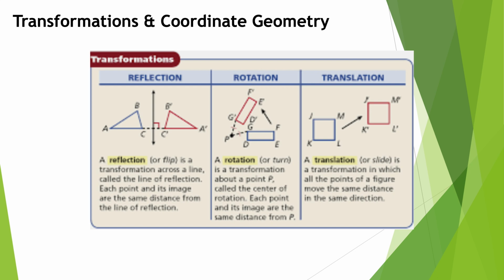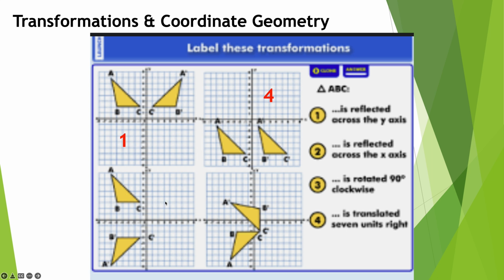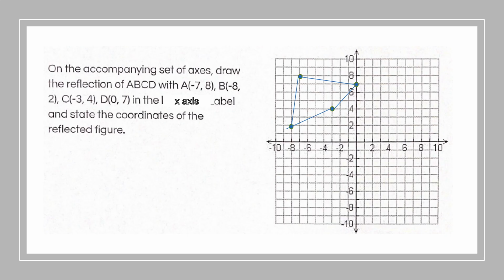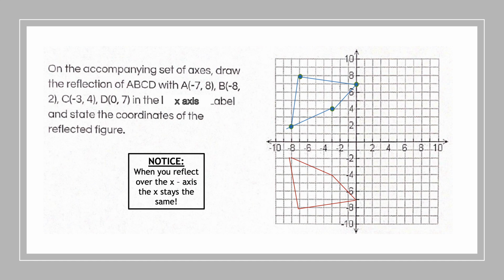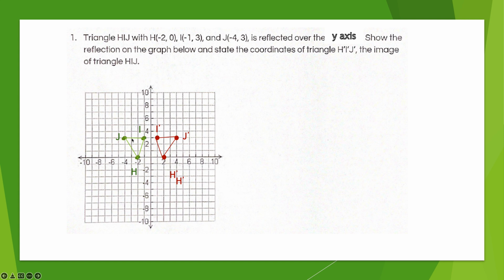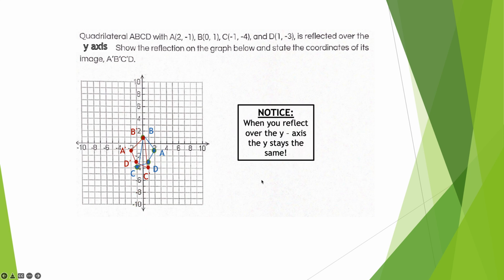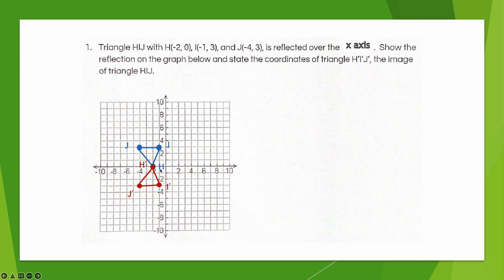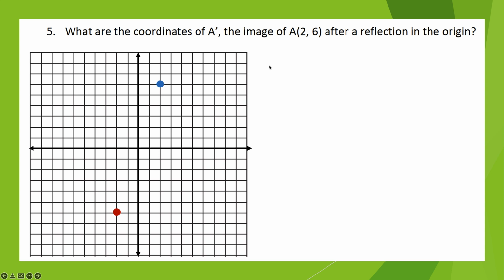MTH 1250 Week 8 Lesson 16 Video 2 Reflections 180 Rotations